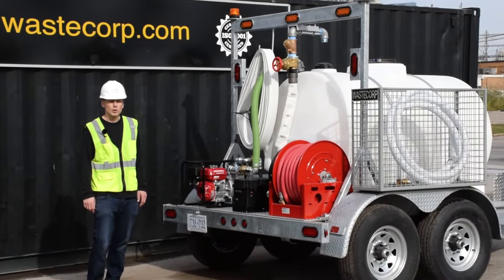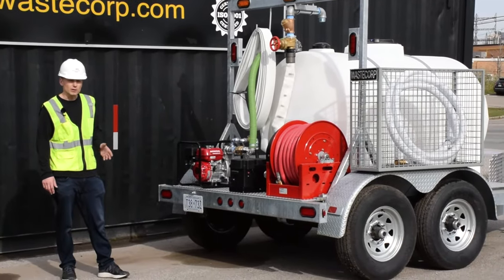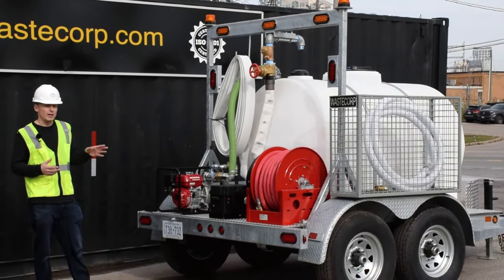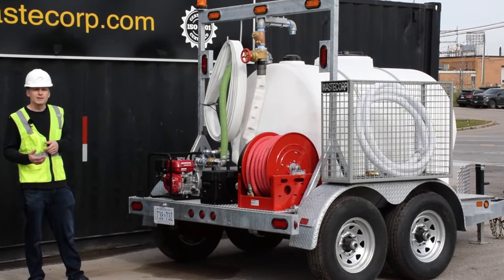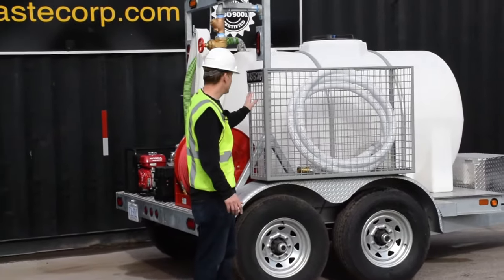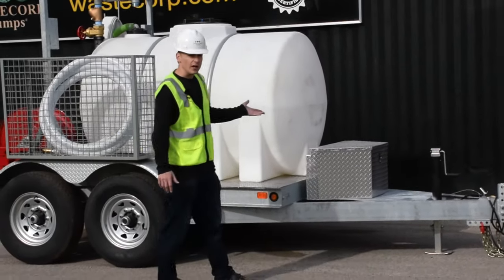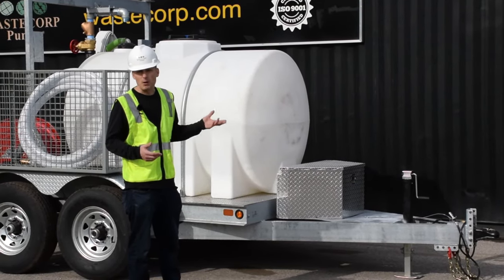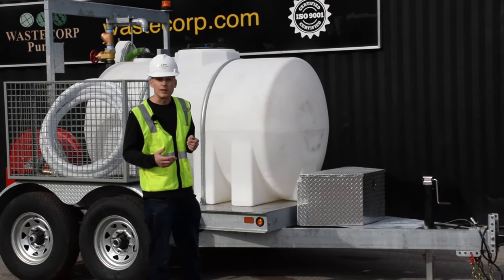Custom Water Trailers: Tailored Solutions for Government & Industry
Explore the world of custom water trailers designed to meet the exacting specifications of government and industrial applications in this informative video by Wastecorp. Discover the key differences between standard water trailers and their wider custom counterparts.

When it comes to water hauling, one size doesn't fit all. Government and industrial demands often require specialized solutions, and that's where custom water trailers shine. In this video, we delve into the intricacies of these tailored systems, showcasing their unique features and capabilities.

From diaphragm pumps to advanced technology, we'll walk you through the components that make custom water trailers a superior choice for addressing the specific needs of government and industry. Whether it's enhanced capacity, precision engineering, or innovative design, our custom water trailers are engineered to excel.

If you're in search of a water hauling solution that goes beyond the standard, this video offers insights into the world of custom water trailers and how they can elevate your operations. Watch now to learn more about the power of customization in water trailer design.